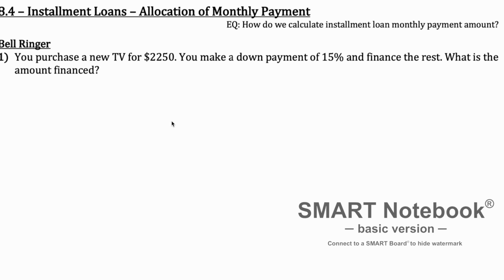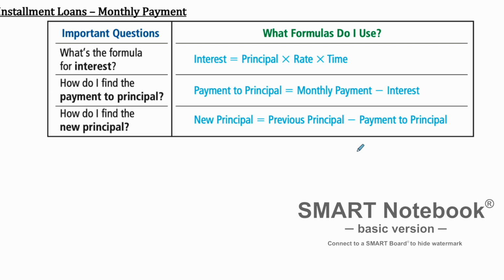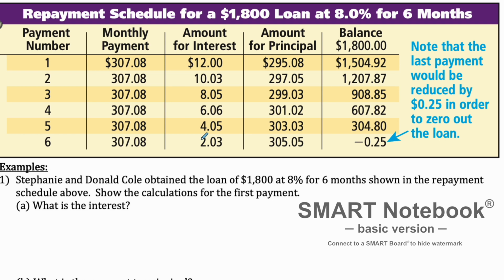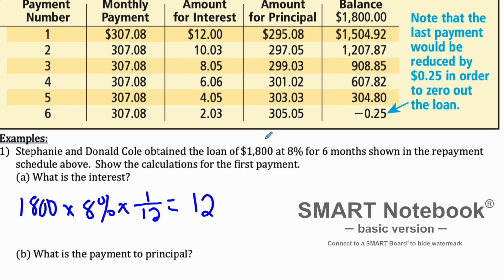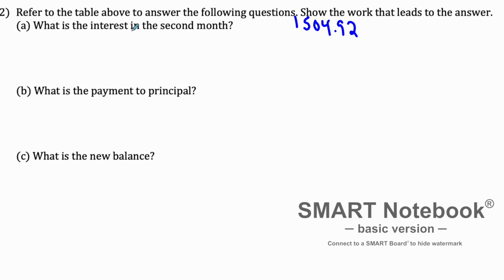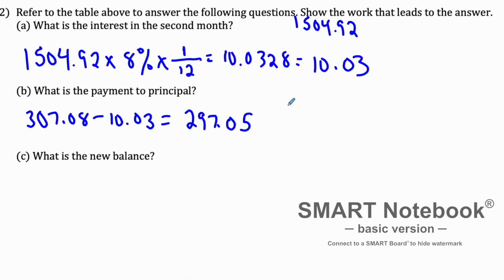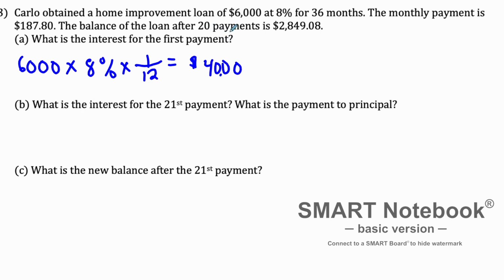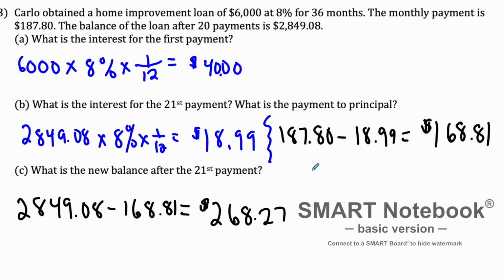8.4 - Installment Loans - Allocation of Monthly Payment Notes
Figuring out loan amount, interest, and amount to principal after a certain number of months.